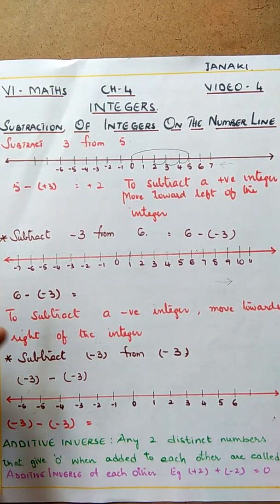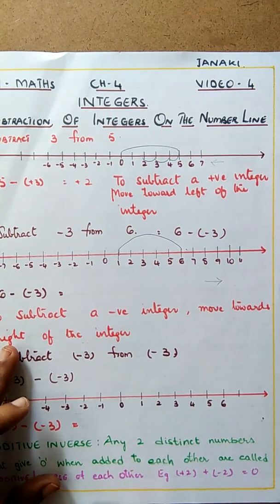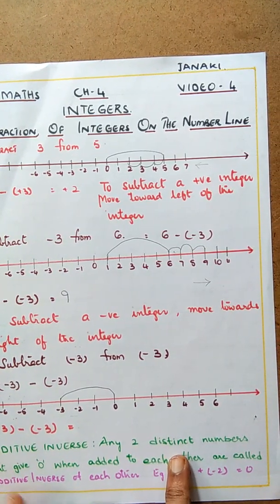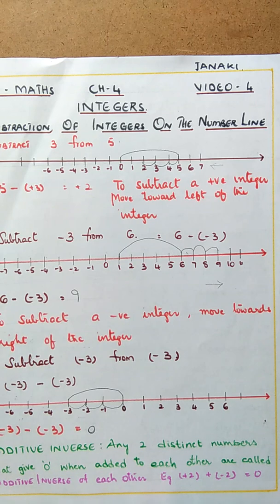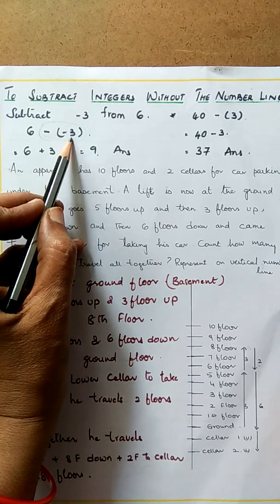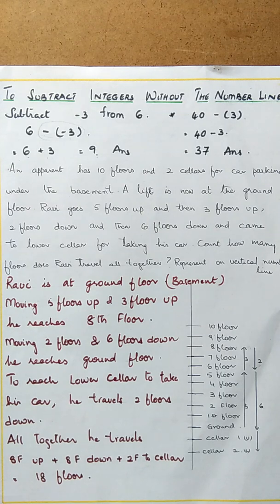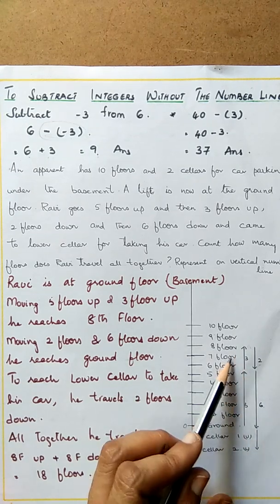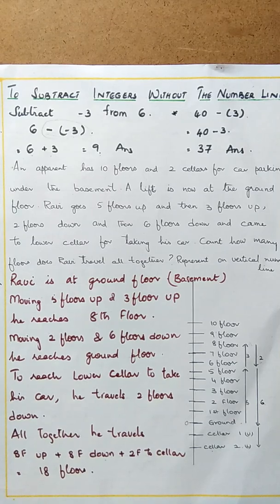21.10.2020 Class VI Maths Chapter 04 Part 04 by Janaki Mam